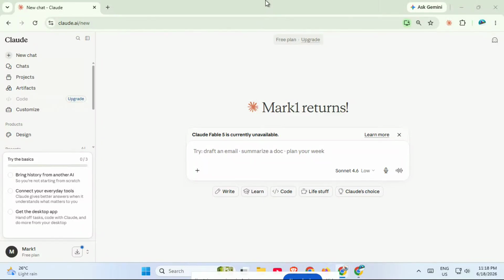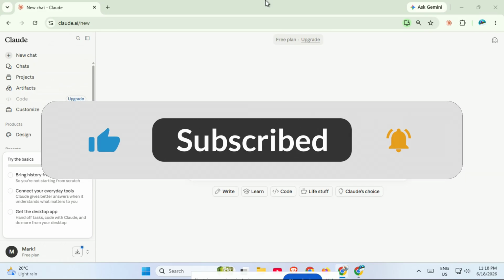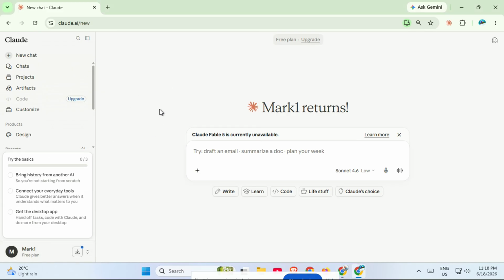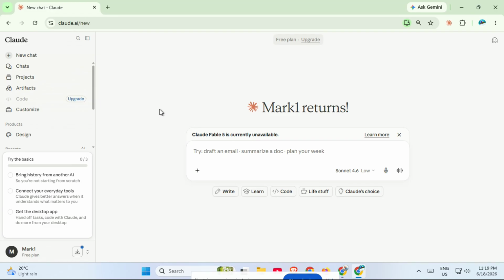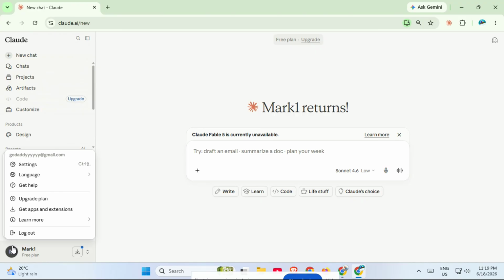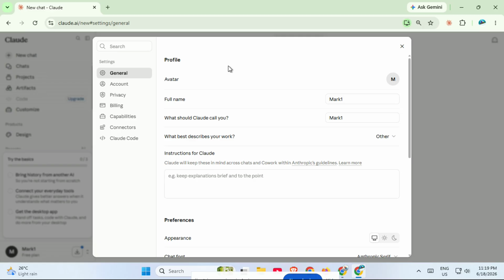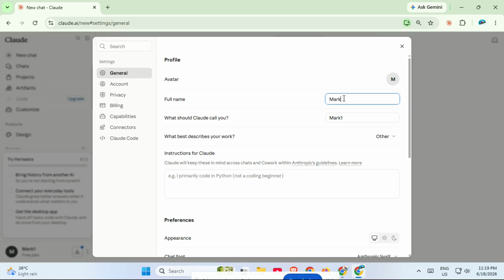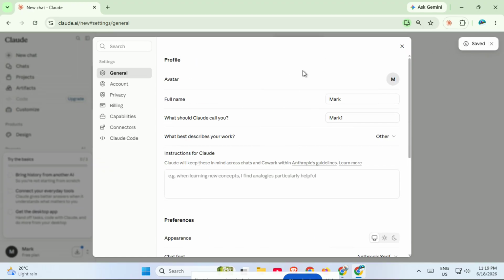How To Change Your Name On Claude AI (Easy Guide)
Learn how to change your name on Claude AI quickly by updating your account settings, editing the Full name field, and saving your changes. This simple tutorial walks you through the exact steps inside Claude so you can update your profile in minutes.

🕚Timestamps:
0:00 Intro
0:13 Log In To Claude AI
0:29 Open Profile Settings
0:45 Find The Full Name Field
1:02 Enter Your New Name
1:15 Save Changes
1:24 Outro

✍️What You'll Learn In This Video:
• How To Log In To Your Claude AI Account
• How To Open Claude Profile Settings
• How To Find The Full Name Field In Claude
• How To Change Your Name On Claude AI
• How To Save Your Updated Claude Account Details

💡Pro Tips:
• Double-check the spelling of your new name before saving.
• If the field does not update right away, refresh the page and confirm the change.
• Make sure you’re logged into the correct Claude account before editing your name.
• Use the General tab in settings to quickly find profile details.
• Keep your account information accurate for a smoother user experience.

🌐 Access Claude Here:
claude.ai